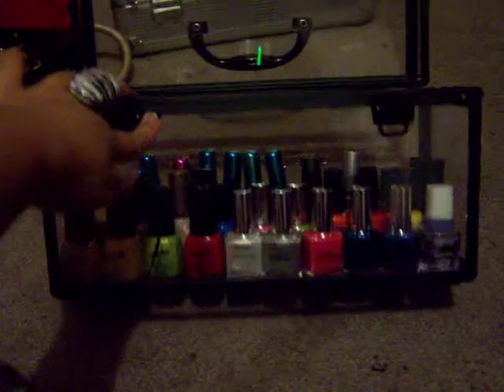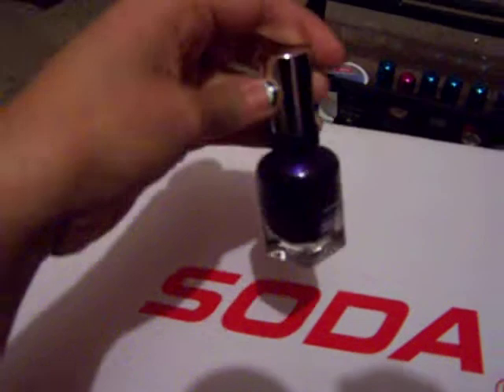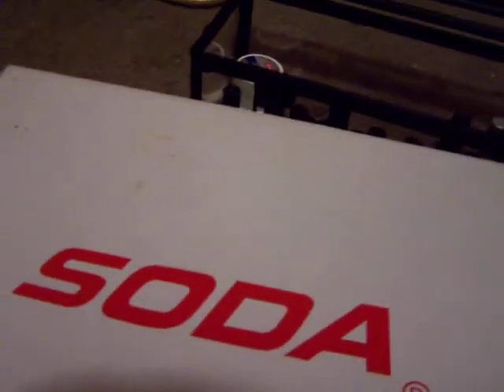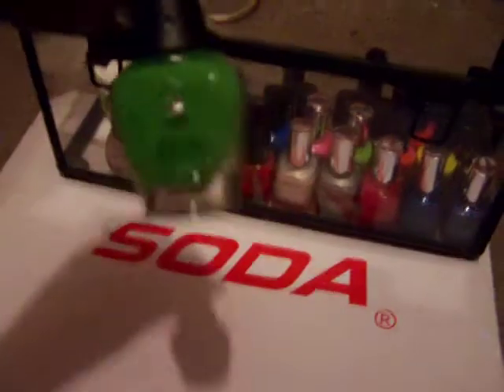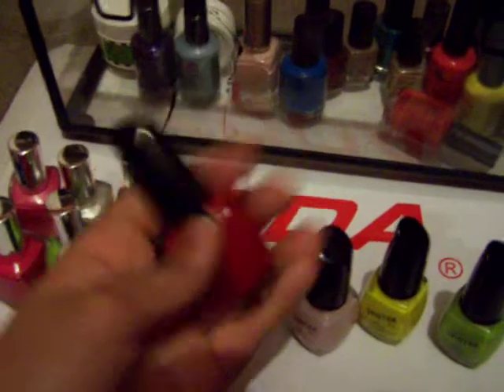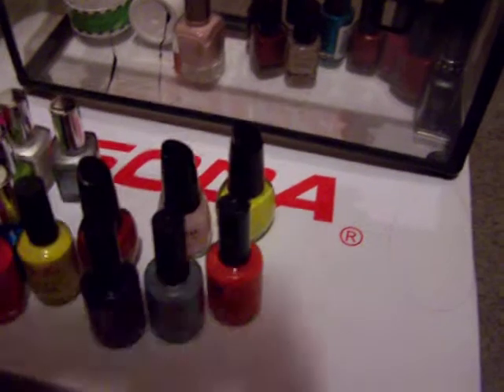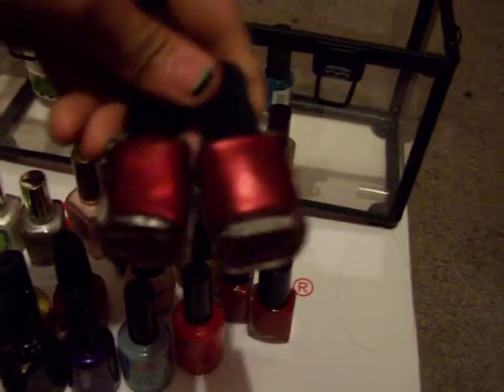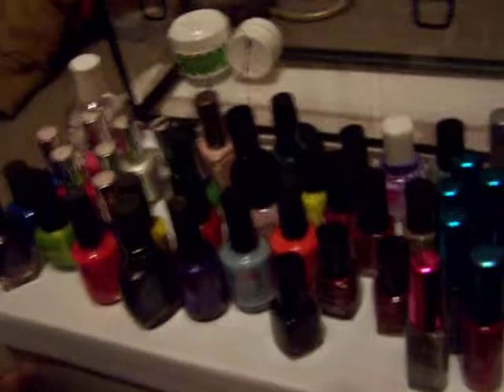all of my nail polishes